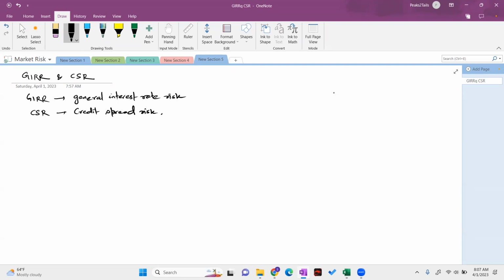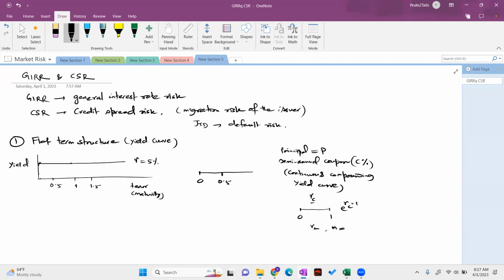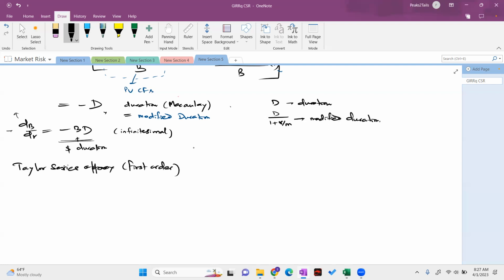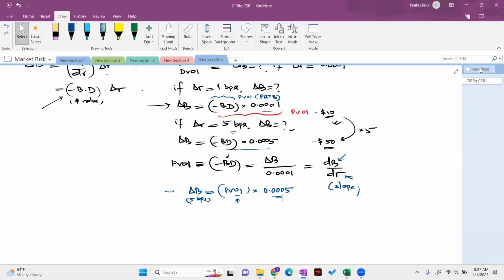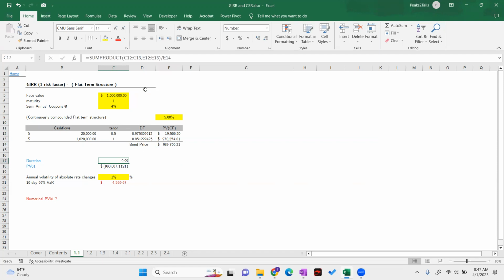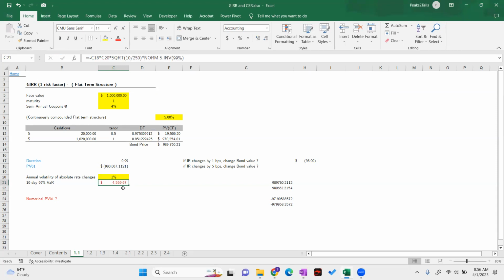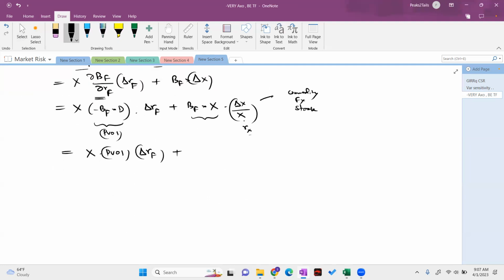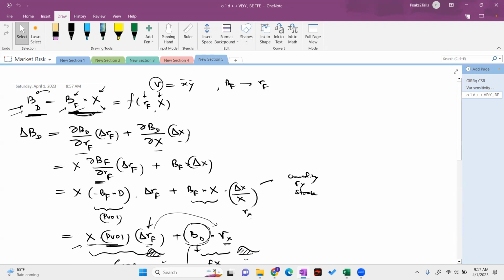Delta Risk GIRR - Part I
This video introduces parametric value at risk calculation for interest rate risk in Bond which evolves naturally from Taylor Series and Normal distribution assumption.